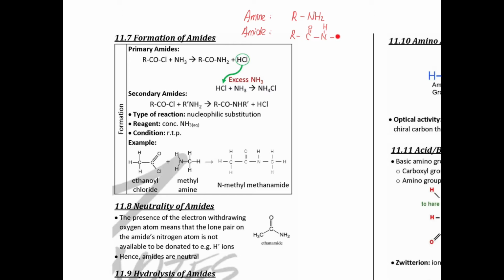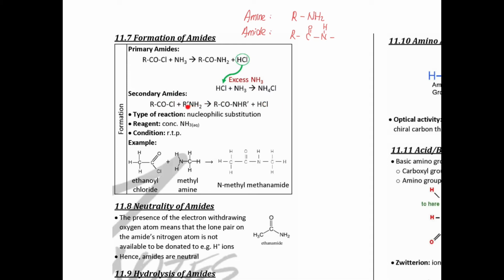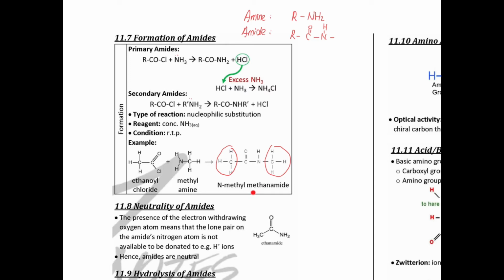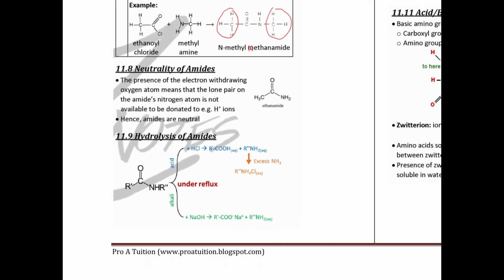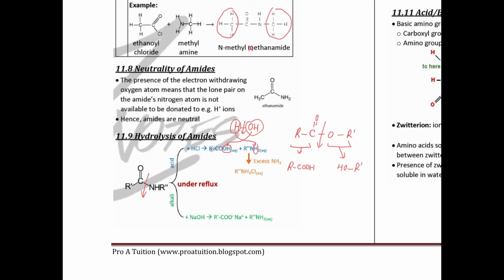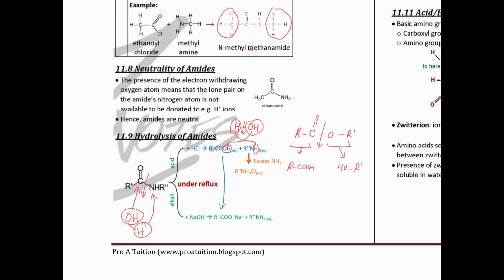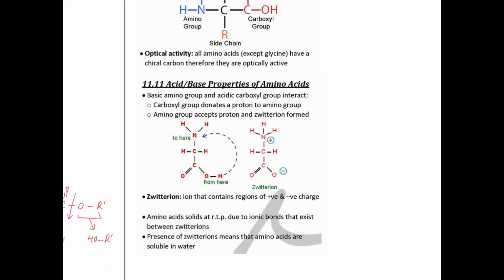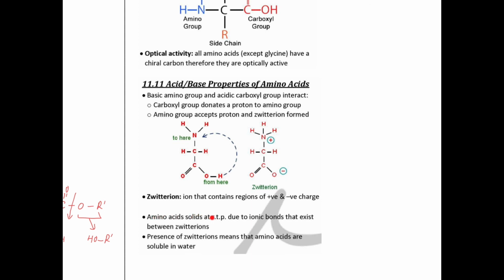9701 Chemistry Chapter 11 Nitrogen Compounds (Part 3)